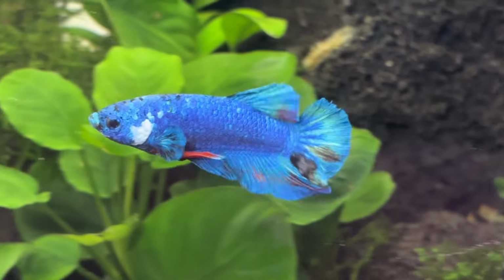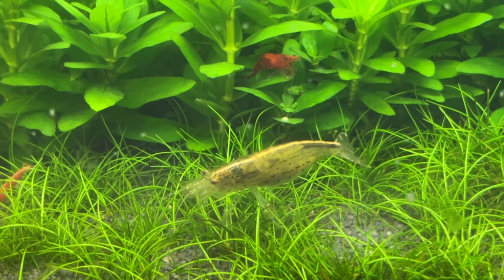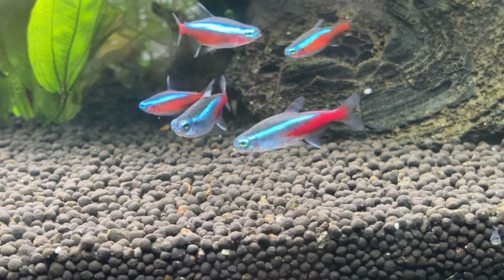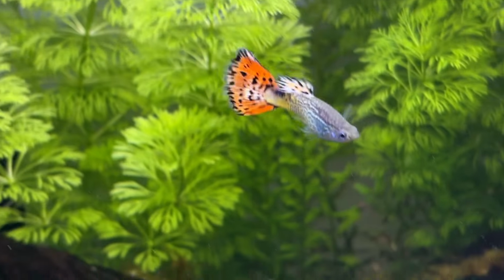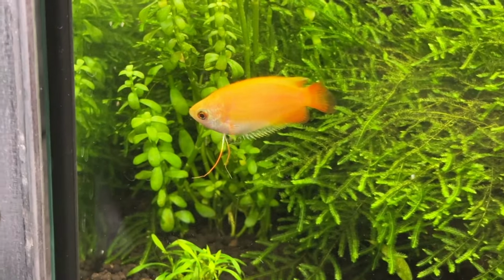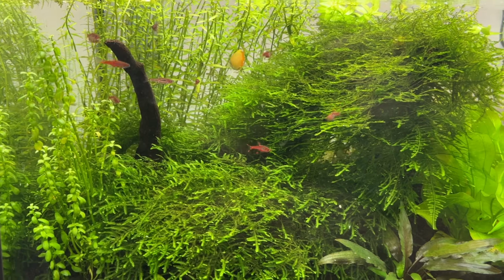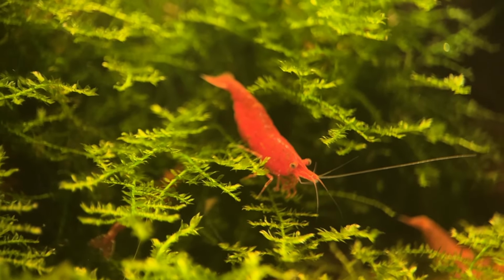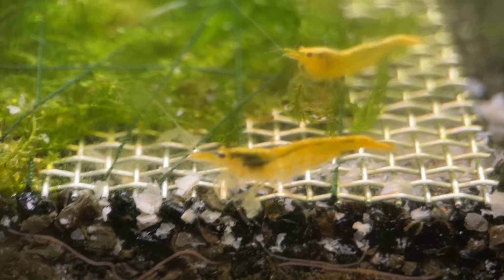10 Gallon Stocking Ideas - Beginner-Friendly Fish For 10 Gallon Tanks!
TANK SETUP VIDEOS

10 Gallon Stocking Ideas! - Beginner-Friendly Fish For 10 Gallon Tanks

Today, I'm sharing some stocking recommendations for 10-gallon aquariums, a popular choice among fish keepers. I've personally kept all these species and have direct experience with each recommendation.

Betta Fish
Betta fish are a classic choice for a 10-gallon tank. They are visually stunning, easy to keep, and entertaining to watch. With a wide range of colors and fin shapes, you can find the perfect Betta for your tank. Betta splendens thrive in a variety of water conditions, making them suitable for beginners. While wild type and alien hybrid Bettas may need more specific water parameters, most Betta fish will do well in a 10-gallon tank.

Neon Tetras
Neon tetras are another great option, though some people recommend slightly larger tanks. In my experience, they are fine in a 10-gallon long tank. They are relatively inactive, mostly bimbling around the tank. Neon tetras prefer slightly softer water and a temperature range of 70-77°F. I recommend keeping 6-8 neon tetras in a 10-gallon tank for the best results.

Guppies
Guppies are colorful and lively fish that can add a lot of vibrancy to your tank. They come in a variety of colors and patterns, but finding stable guppy lines can be challenging. I suggest opting for hardy mutt guppies if you have trouble with fancy guppies. In a 10-gallon tank, you can keep up to 10 male guppies or set up a breeding tank with one male and 2-4 females.

Honey Gourami
Honey gouramis are bright yellow and make a striking addition to planted tanks. They are peaceful and hardy, making them ideal for beginners. Honey gouramis thrive in fluctuating water parameters and can live comfortably in a 10-gallon tank. You can keep 1-3 honey gouramis in your tank without any issues.

Chili Rasboras
Chili rasboras are tiny fish that max out at around an inch. They are easy to keep and often display shoaling behavior. They prefer softer water and are more active at higher temperatures. A 10-gallon long tank can house 10-20 chili rasboras, but they can be expensive due to their popularity.

Cherry Shrimp
Cherry shrimp, or any type of neocaridina shrimp, are a fantastic addition to any tank. They are entertaining to watch and easy to breed. Cherry shrimp are hardy and come in a range of colors. They thrive in both rectangle and cube tanks. With their low bioload, you can keep a large number of cherry shrimp in a 10-gallon tank.

Finally, although I don't have direct experience with rice fish yet, they seem to be a hardy and colorful option for your tank. Have a great day!

TIMESTAMPS

00:00 - Intro
00:14 - Option 1
02:33 - Option 2
04:20 - Option 3
06:53 - Option 4
08:46 - Option 5
10:54 - Option 6